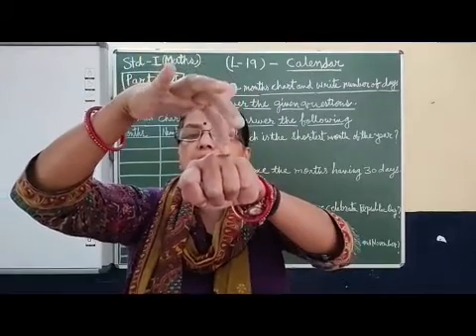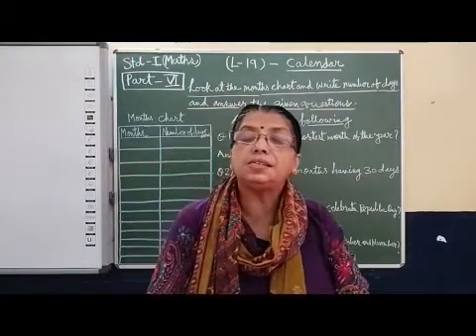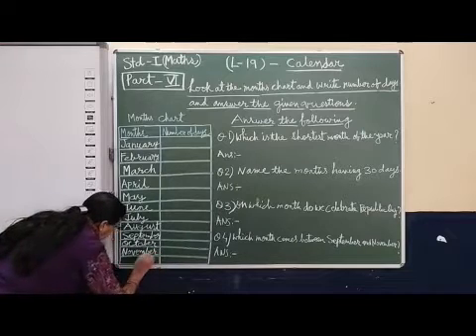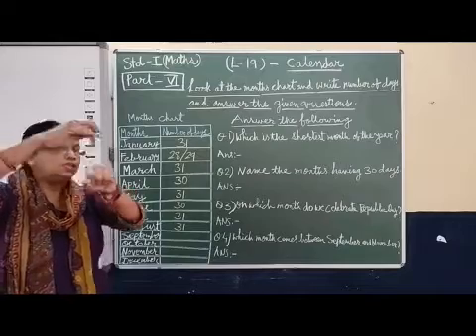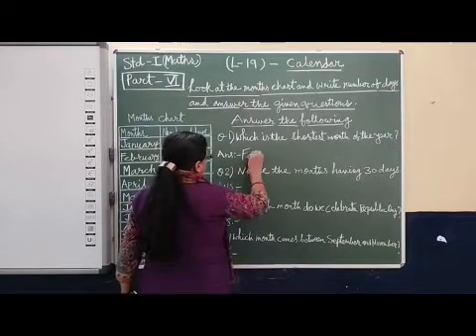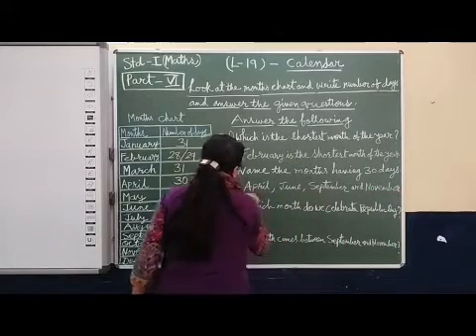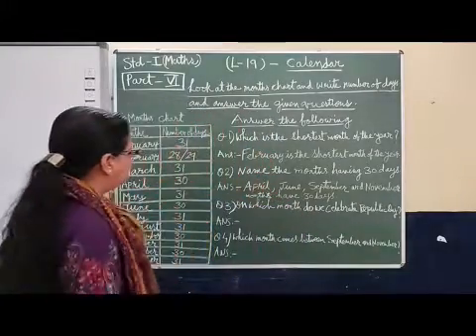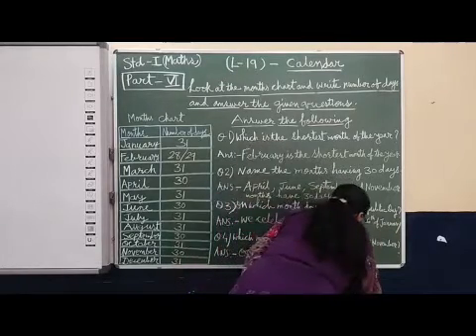I Maths Chapter 19 Calendar Part 6